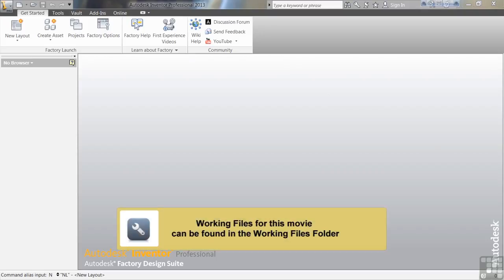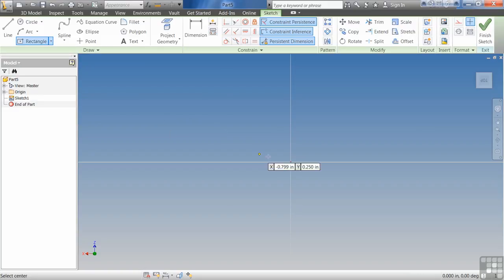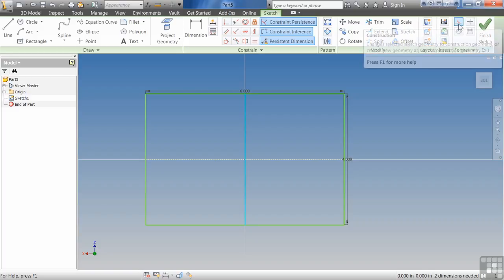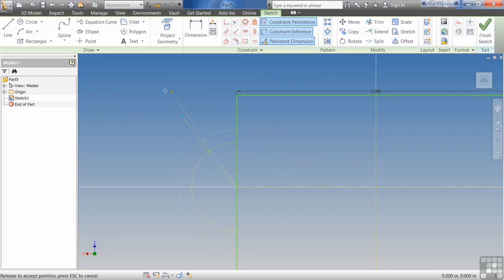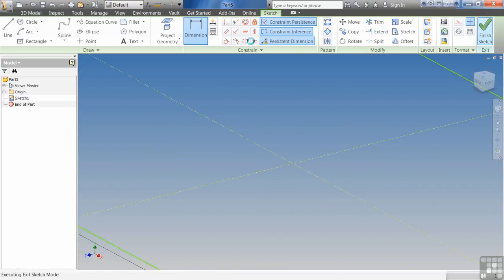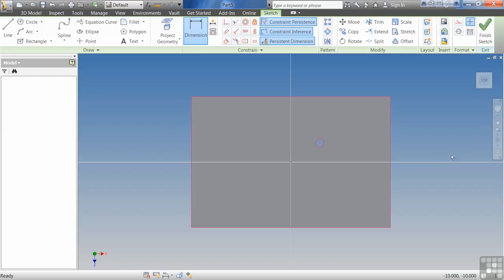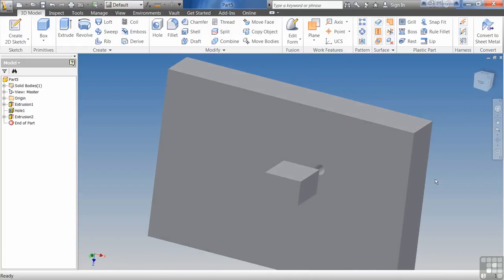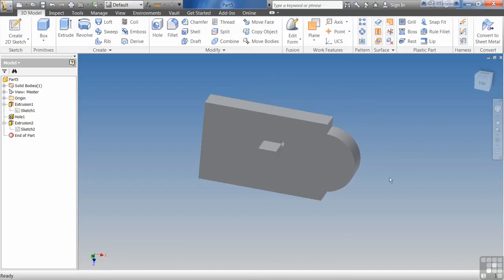Autodesk Inventor Tutorial lesson 0409